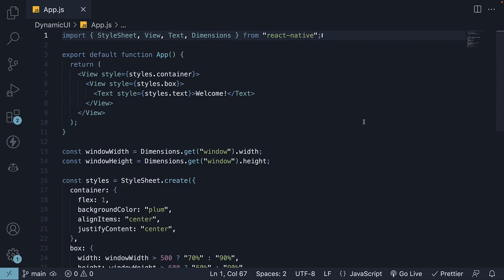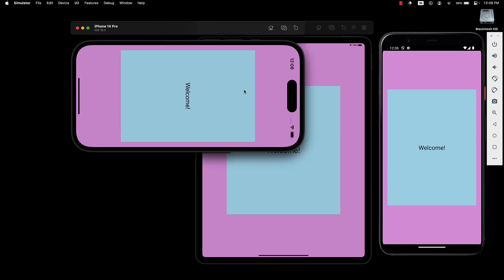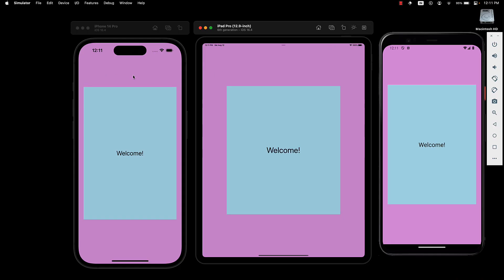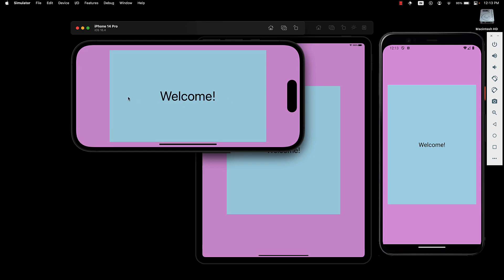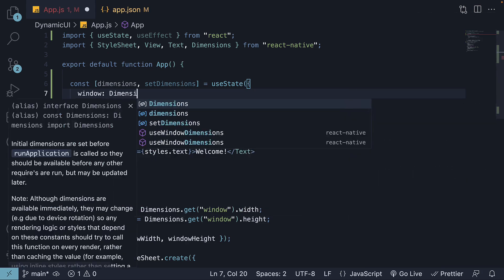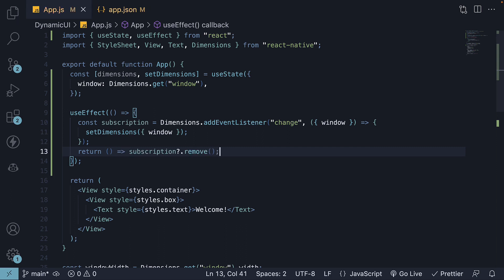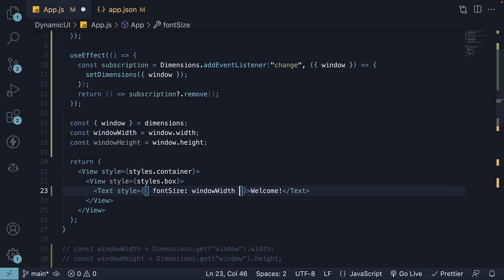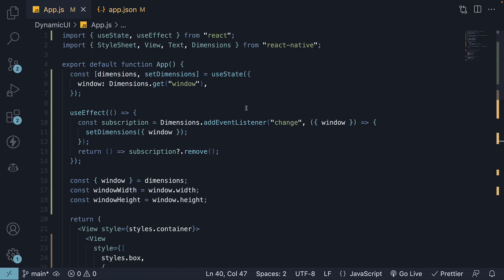React Native Tutorial - 41 - Dimensions API Drawback